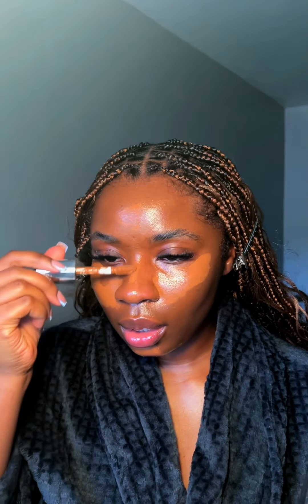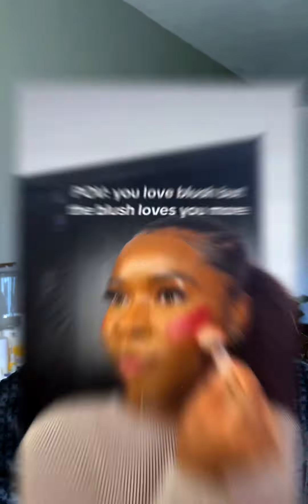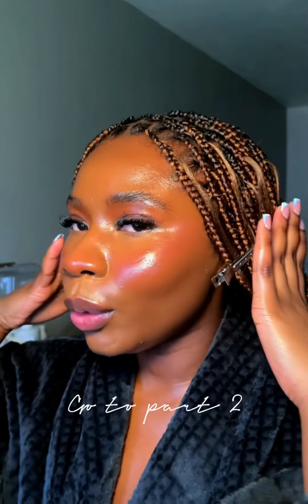So Kwabena Kwabena came to visit me 🤭 so get ready with me